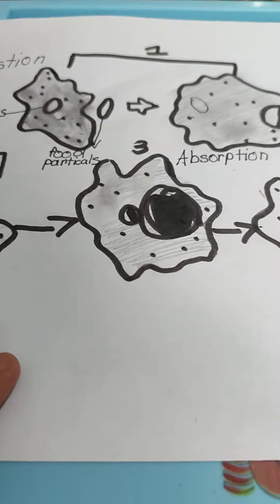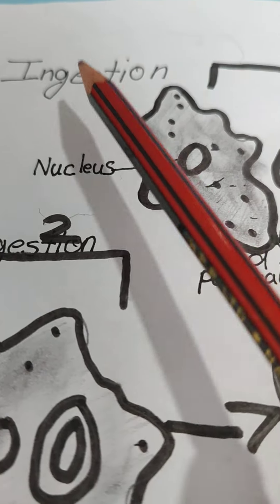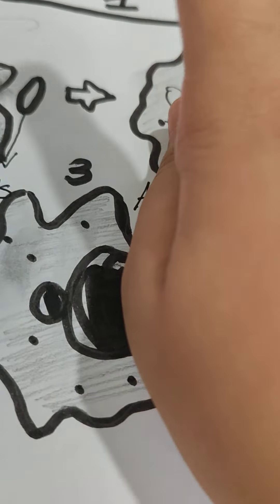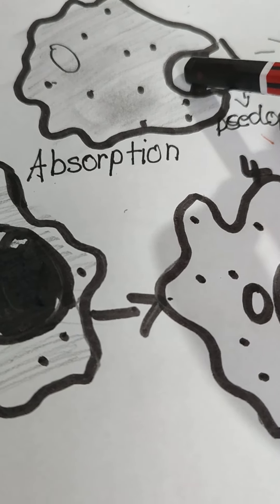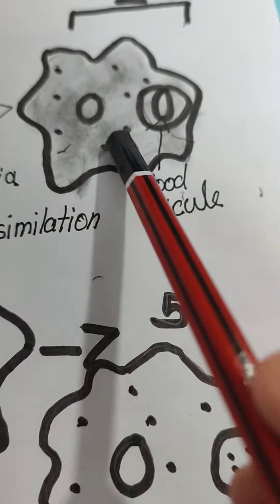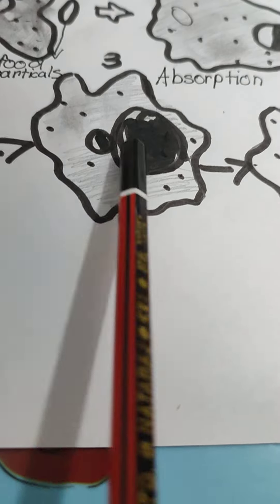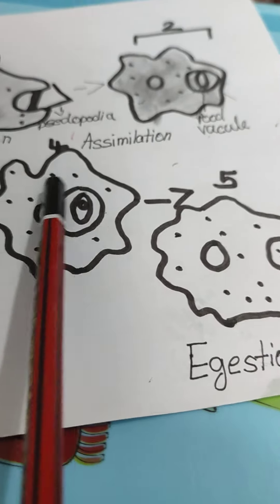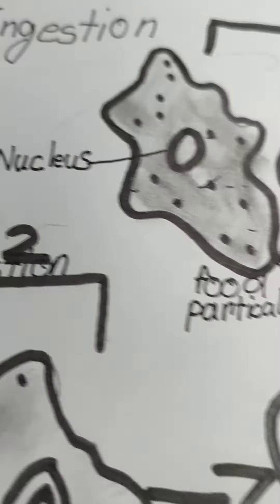explanation of ambeo digestion